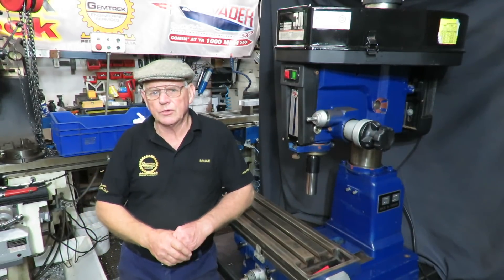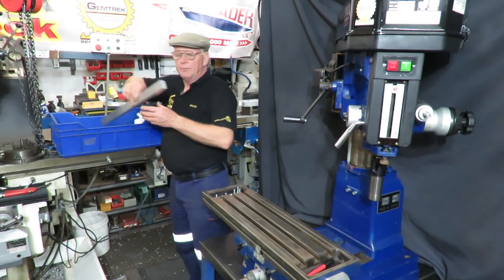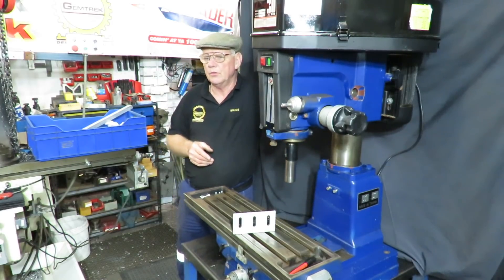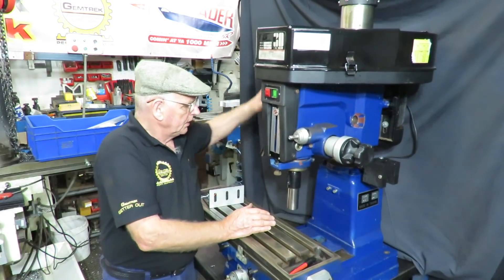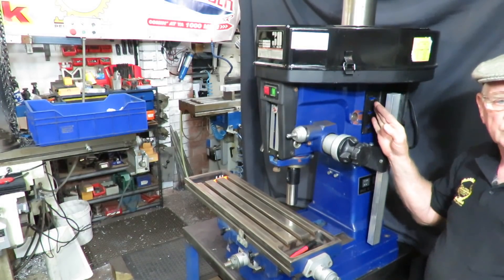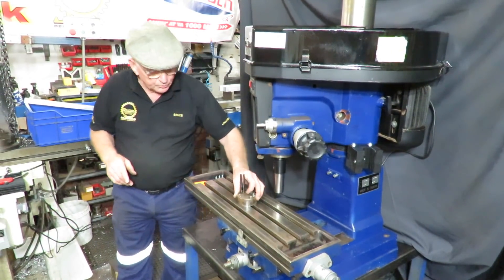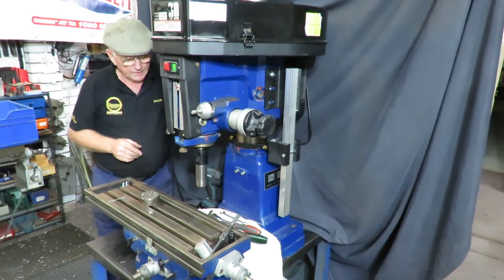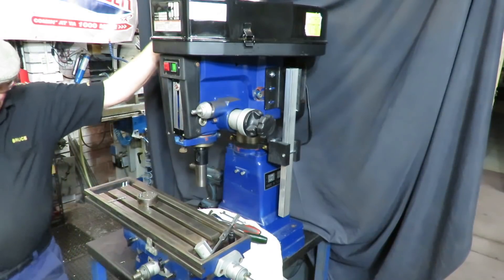TRU-LINE-8 RF30 Kit Components and Installation Demonstration Video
TRU-LINE-8- Round column mill drill (RF30 and Clones) stabilising kit designed, made and sold by Bruce Whitham demonstration. The TRU-LINE-8 is designed to take away the wobble of the head when tramming the head in the x axis, allowing the operator to reposition the head height and have repeatablility of the previous position. This video shows the problem, and the solution, with added ability to have a DRO for the X axis.